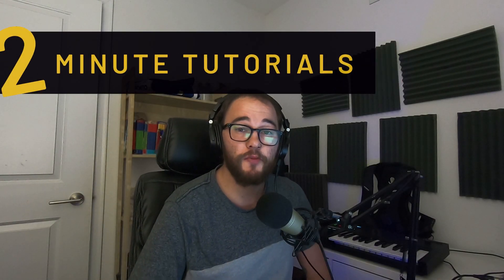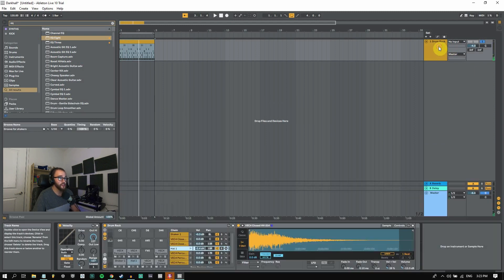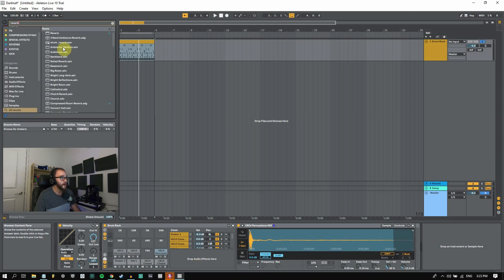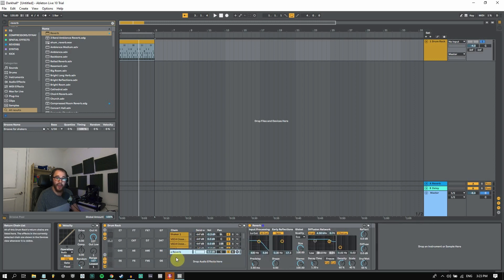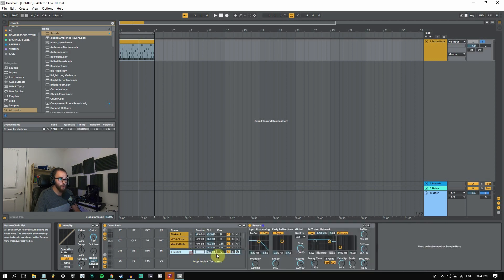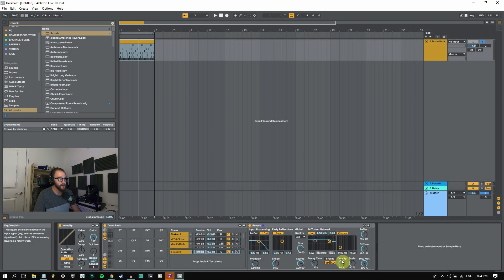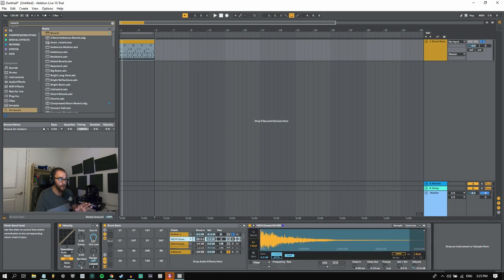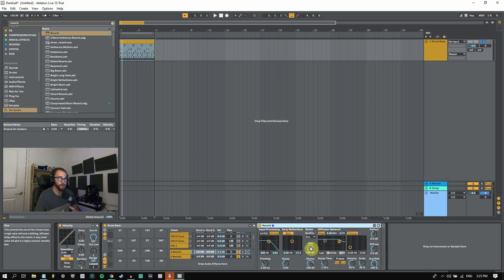Two Minute Tutorials - Reverb Sends in Racks (Lower CPU Usage, More Cohesive Mix)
▶ Two Minute Tutorials is a series that aims to provide producers with short and effective tutorial's that can increase productivity, and quality.

▶ Are you ready to take your production to the next level? Check out Dowden Production Academy to check out our production courses. Whether you're a Beginner, Intermediate, or Advanced producer, we have a course available for all three skill levels.